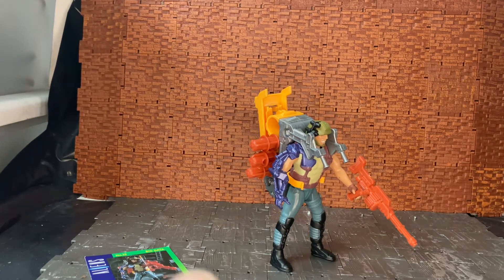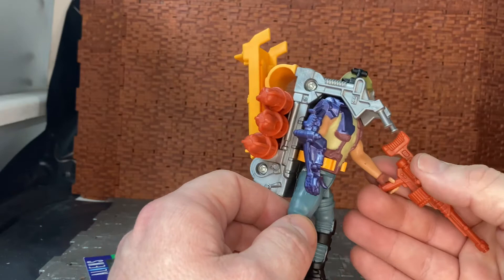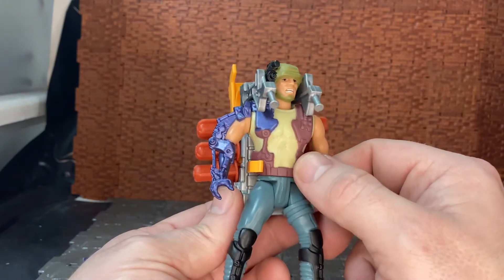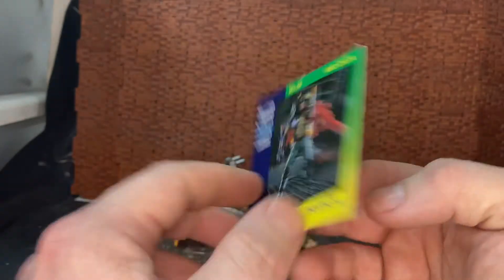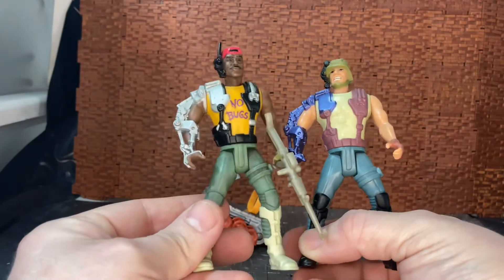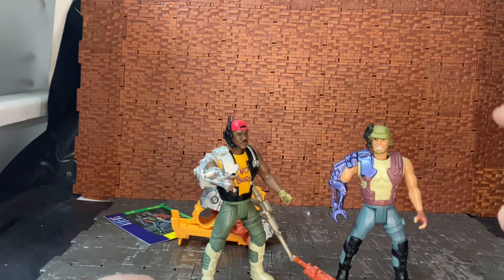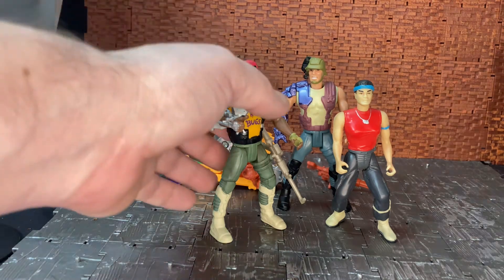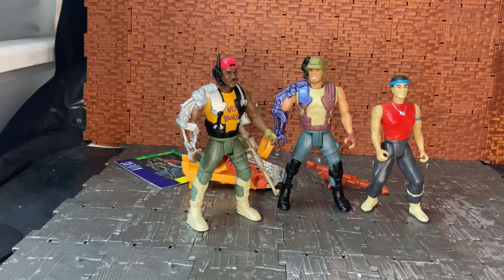Kenner Aliens Hudson U.K. exclusive review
Welcome once again to my channel and today I take a dive back to the 90’s when R-rated movie franchises got action figure lines  in this case the Kenner Aliens Hudson also a U.K. /European exclusive